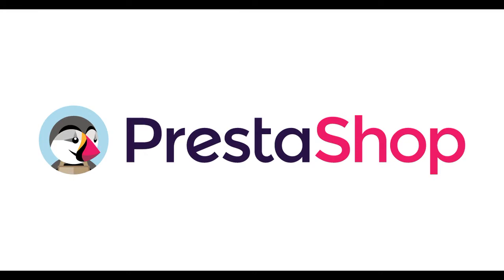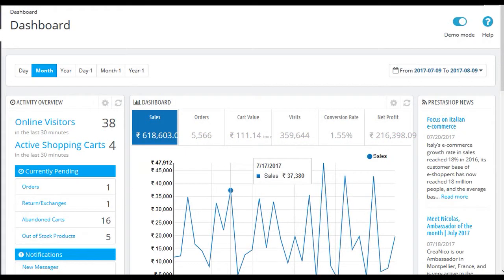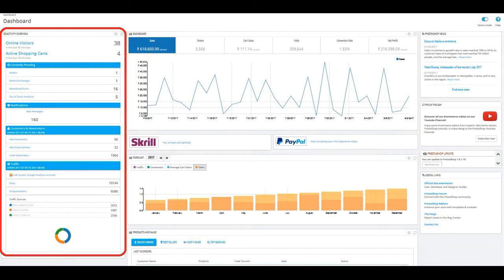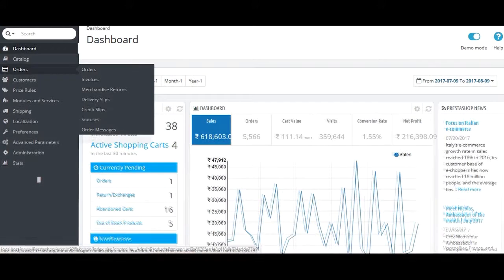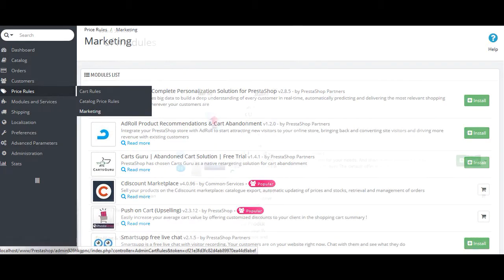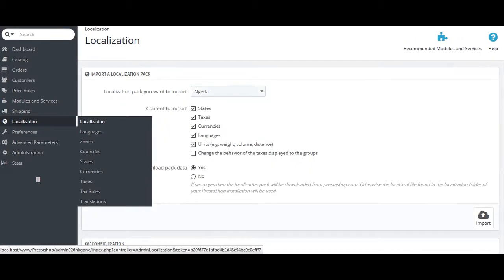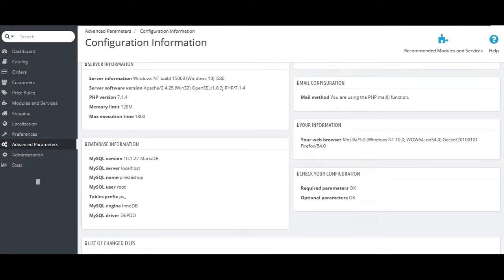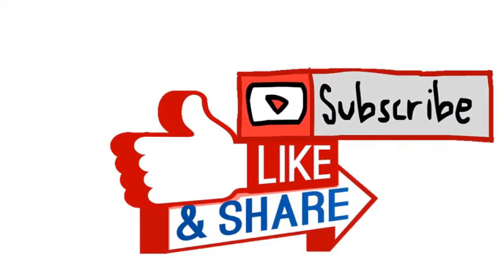How to use Prestashop| Prestashop Dashboard| Understanding Prestashop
In this video you will understand the dashboard of prestashop and learn how to use prestashop?